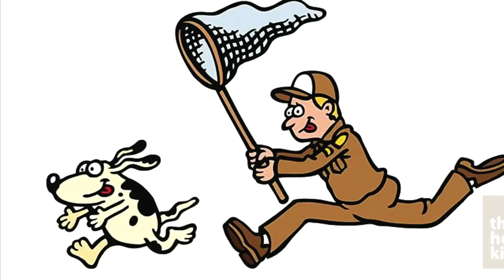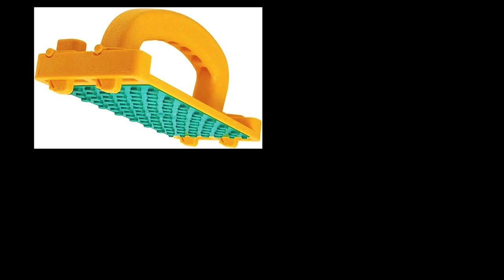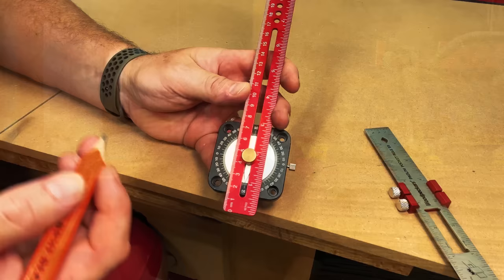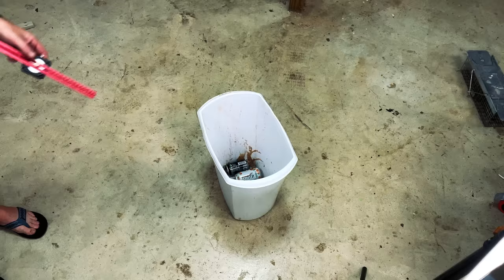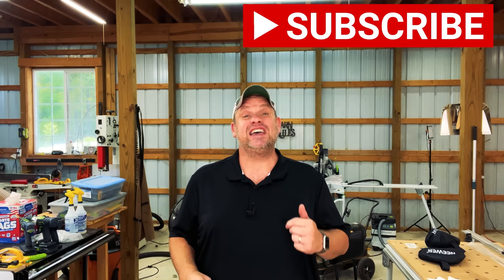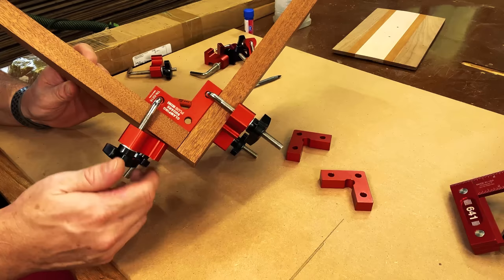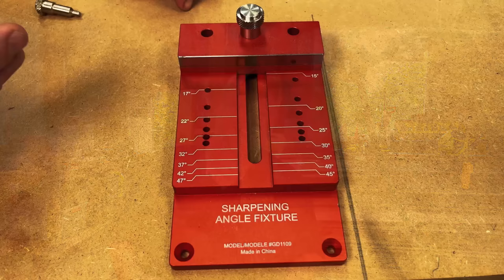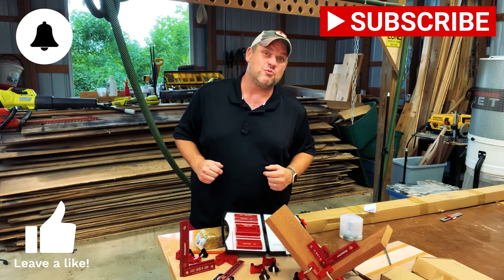Discover the Truth: Are Banggood Woodworking Tools Gems or Junk?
In this video, we're going to investigate whether or not woodworking tools from Banggood are really gems or just junk. We'll test out a few of their tools and see how well they work.   We will also discuss some of my personal concerns about buying woodworking tools from these Chinese websites.

Will you be convinced by the results of my tool investigation? Or will you stay on the fence about woodworking tools from Banggood? Tune in and find out!

- FastCap Magnetic Micro Square
- Incra T-Rule
- Hedgehog Featherboard
- Woodraphic Multi-Gauge
- MicroJig Push Block
- 5 in 1 Drawing Tool
- Brass Set-up Blocks
- Eonosic Imperial Set-up Blocks
- Eonosic Metric Set-up Blocks
- Rockler Digital Measuring Kit
- Powertec Straight Edge
- Larger L Shaped Corner Clamps
- Smaller L Shaped Corner Clamps
- Woodpeckers 641 Square
- Sharpening Angle Fixture/Honing Guide
- Diamond Sharpening Stones
- Veritas Honing Guide

Measuring/Marking
1-2-3 Block

Clamps:
6'' Jorgensen EZ Hold Quick Clamps